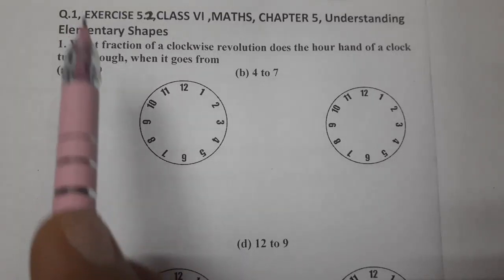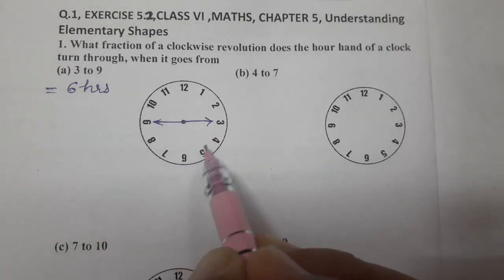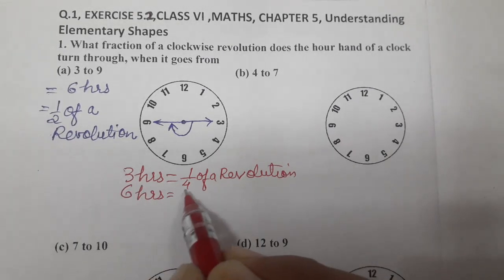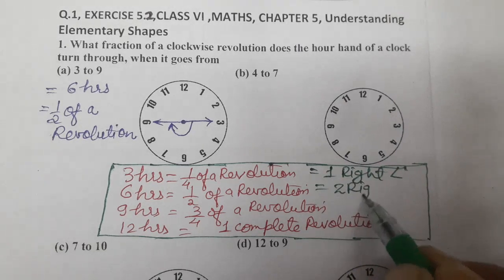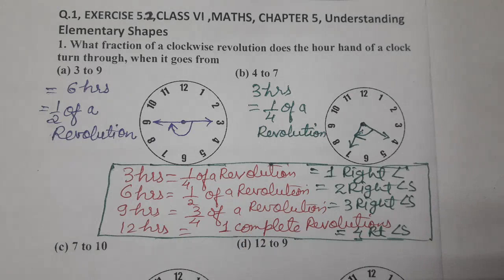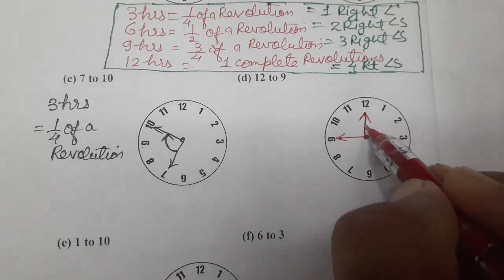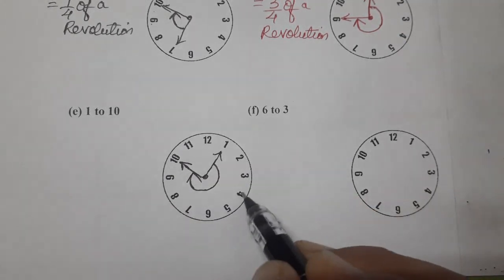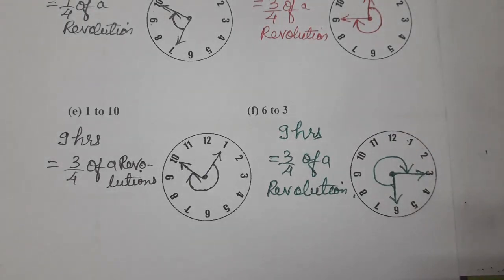Q.1, EXERCISE 5.2,CLASS VI , MATHEMATICS, CHAPTER 5, Understanding Elementary Shapes